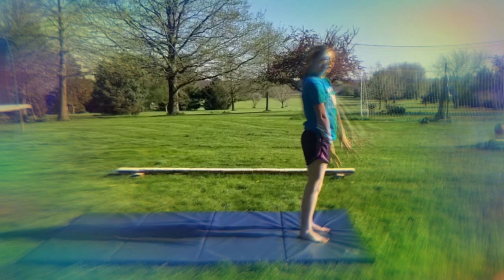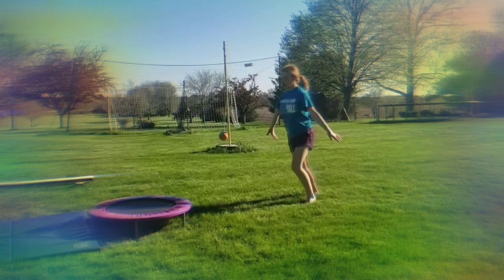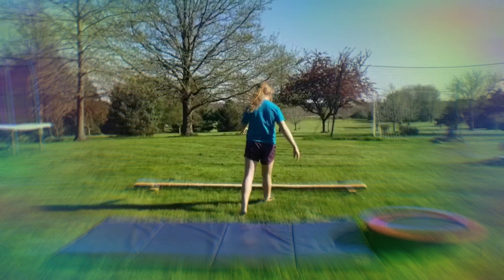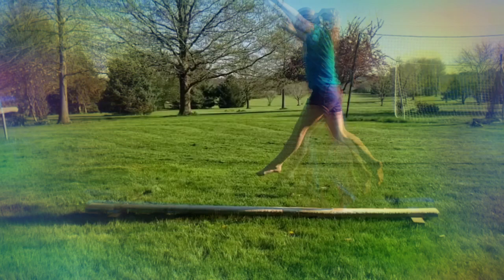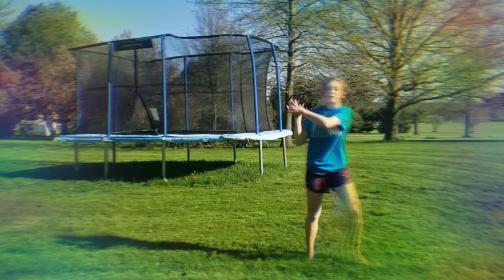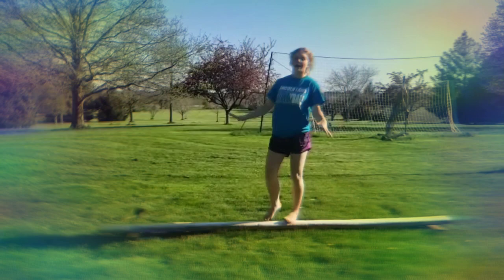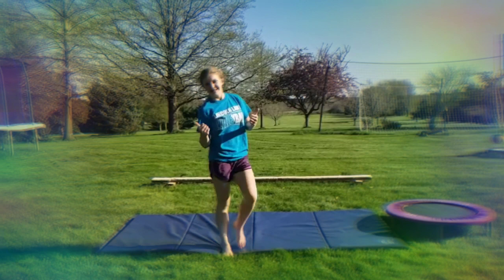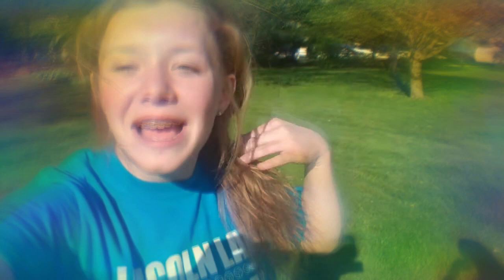GYMNASTICS OBSTACLE COURSE!🤸‍♀️🤩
My friend Brooke and I did a gymnastics obstacle course outside one day! It was super fun! ☀️

Watch the video to find out who did it faster!🏆 Brooke or Riley